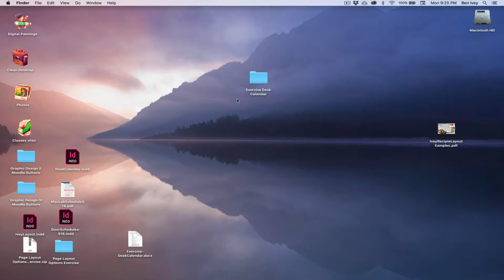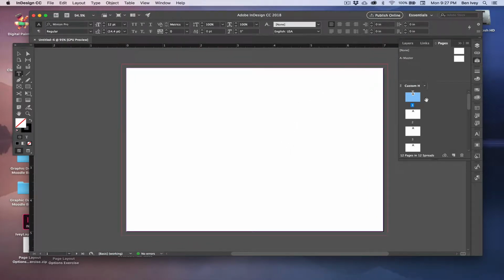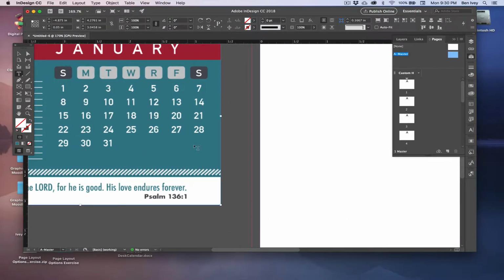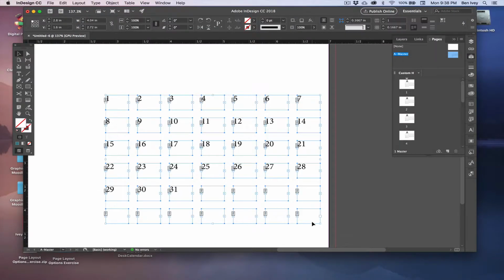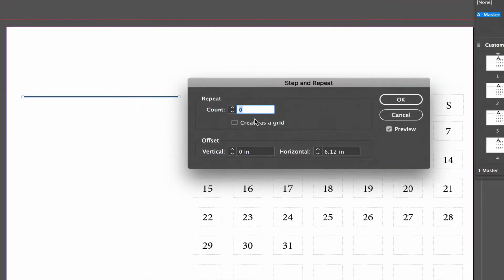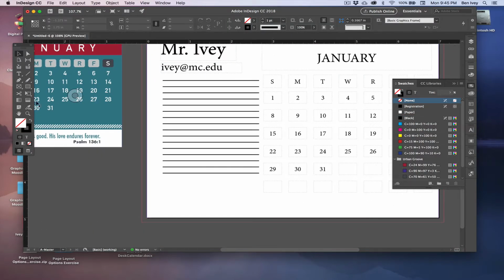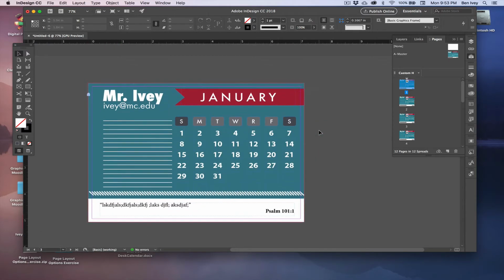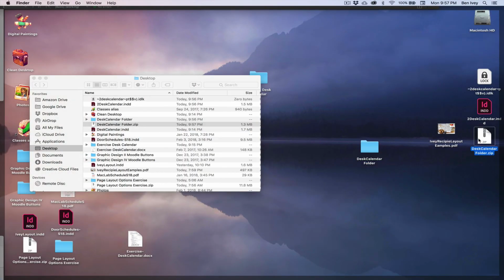ART 216 - Desk Calendar Exercise